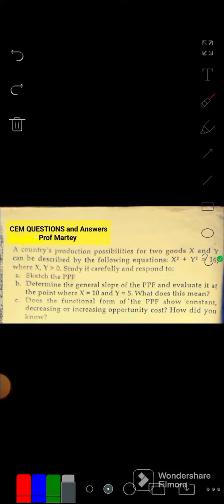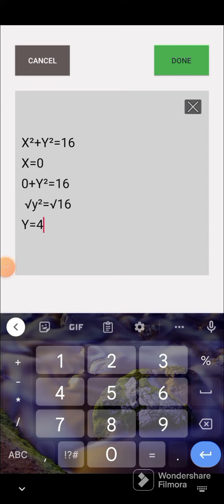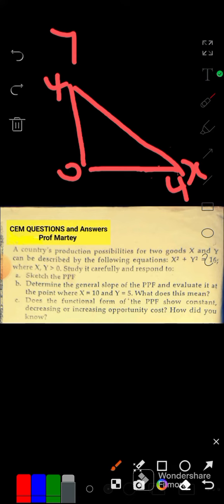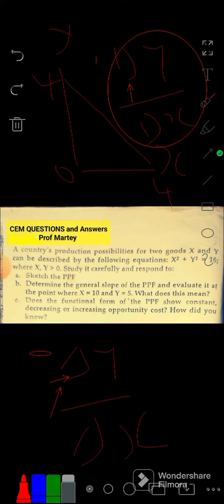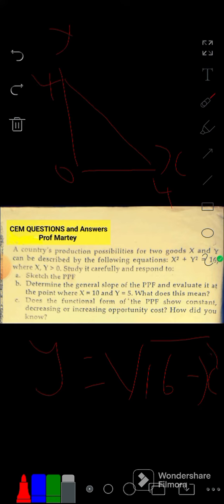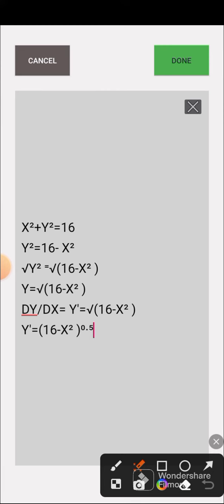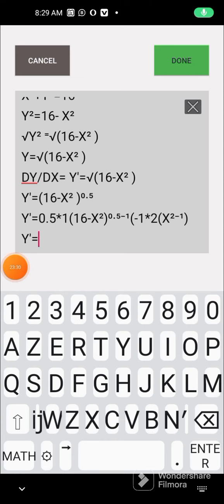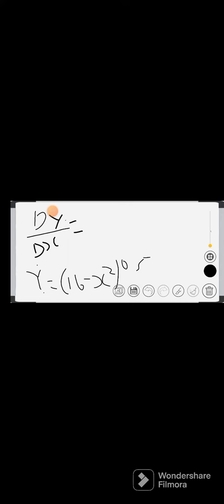Solving complex PPF questions..CEM PPF COMPLEX QUESTION # ECO103 answers Microeconomics..